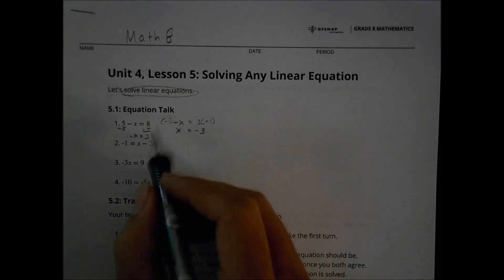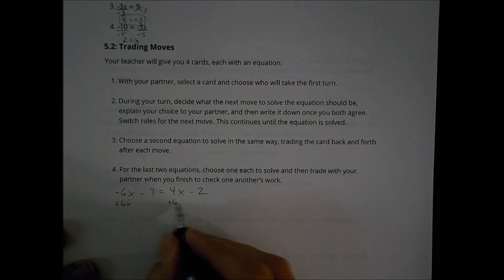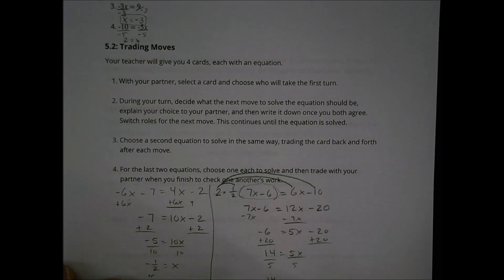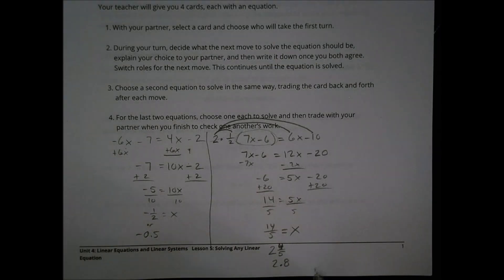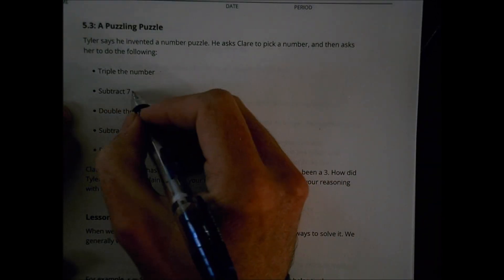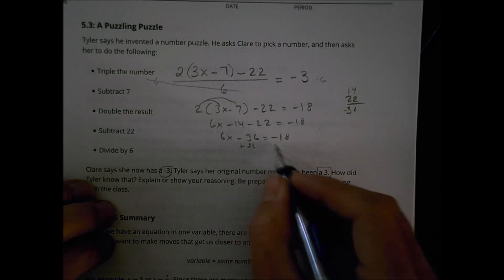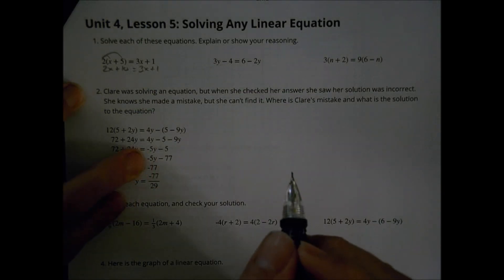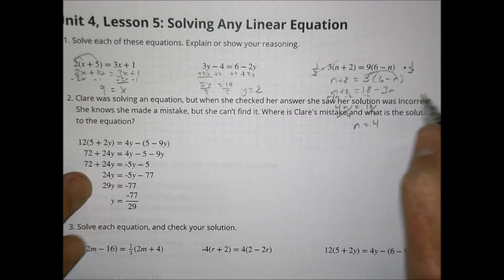Math 8 4 5 Homework Help Morgan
Solving any linear equation